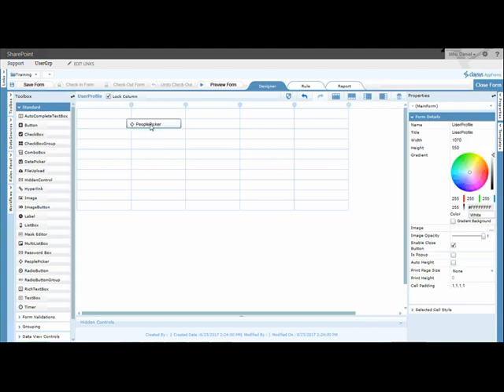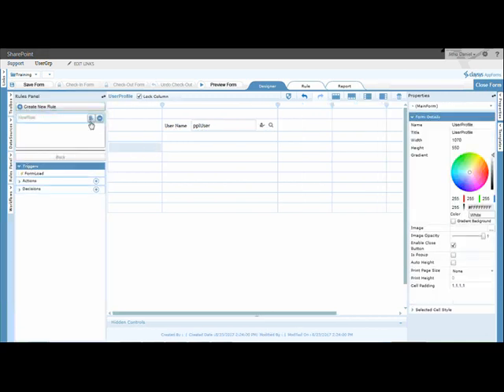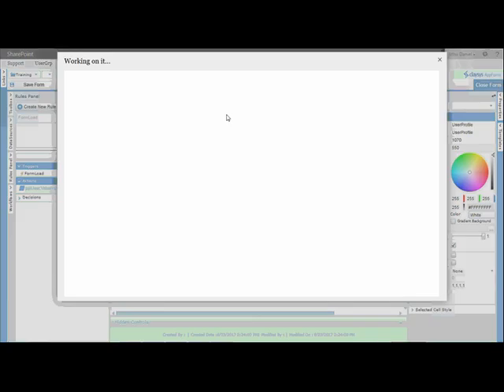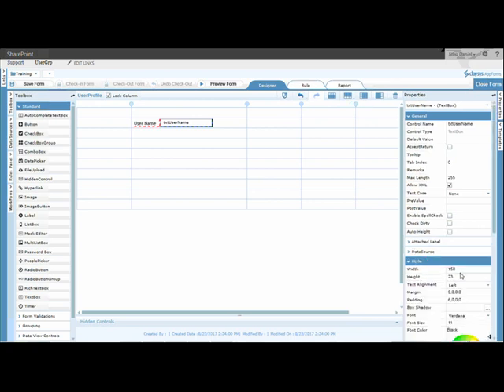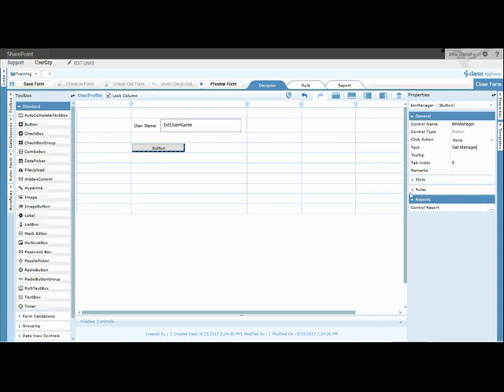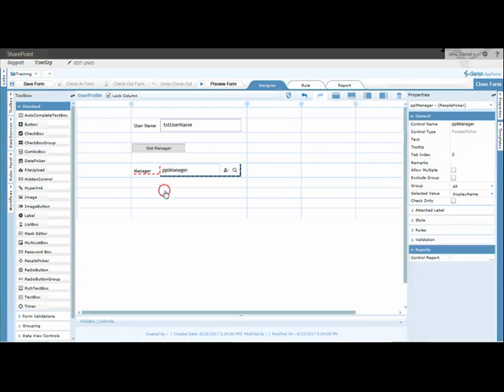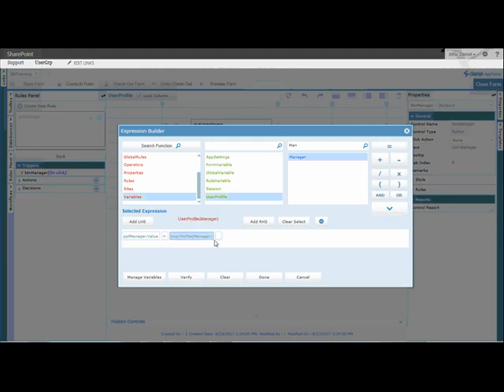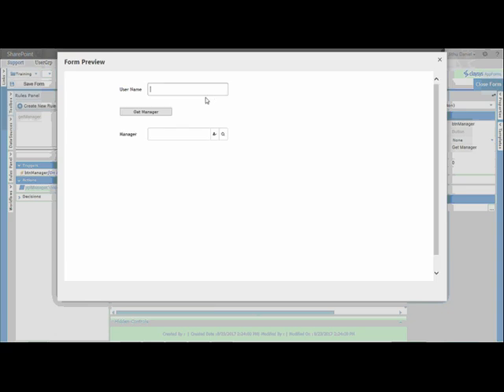ClaySys AppForms - Using SharePoint Userprofile Service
ClaySys AppForms has inbuilt rules that integrates to the SharePoint userprofile service. This video explains on how you can use this feature to display different attributes of the userprofile service in your form.